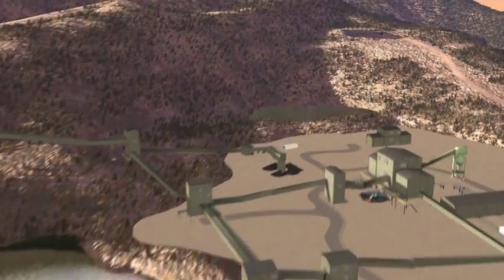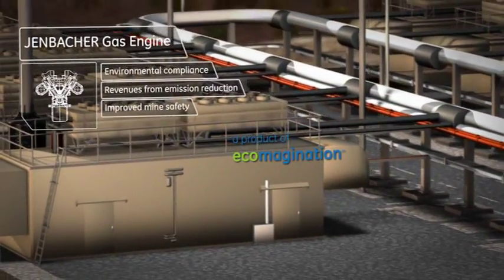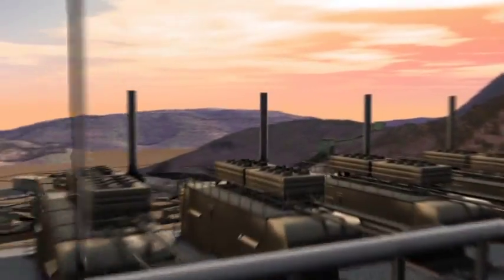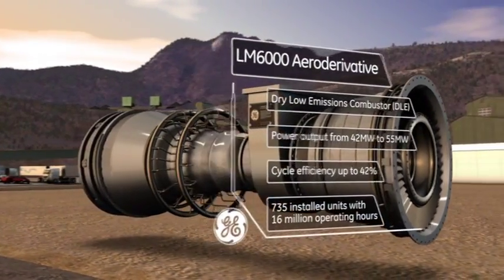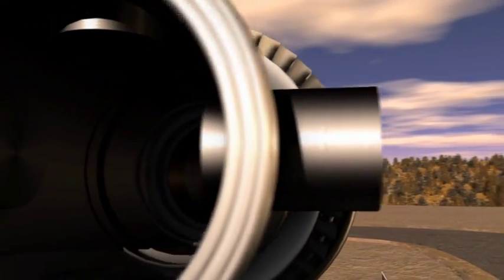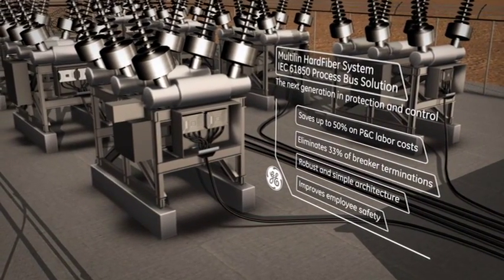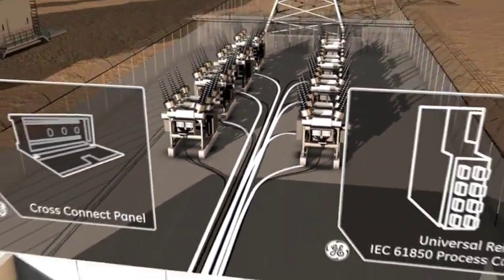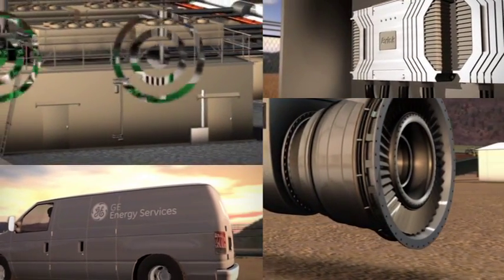Harnessing the power to mine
Did you know that GE has been a world leader in energy for over 100 years?
GE continuously combines imagination and expertise to develop energy solutions for a better future.

Solutions like the Jenbacher Gas Engine that is ecomagination certified technology and can turn harmful coalmine gasses into energy to supplement onsite power. Running 24 cylinders for 24 hours, the engine provides environmental compliance, revenues from emission reduction and improves mine safety.

To meet the challenging power requirements of remote mine sites, the high performance LM6000 gas turbine Aero derivative includes Dry low emissions combustor (DLE)
-Power output from 42MW to 55MW
-Cycle efficiency up to 42%
-735 installed units with 16 million operating hours.
These solutions are Simpler without compromise on power, Smarter with gains in efficiency and installation time and superior in reliability and cost savings.

 GEs global field service team we provide seamless mining life cycle support
To ensure smooth operation,
GE digital energy Multilin hardfiber system provides intelligent power management including:
-serves up to 50% on P&C Labor costs
-eliminates 33% of breaker terminations
-robust and simple architecture
-Improves employee safety.

From gas turbines to fully integrated management systems GE Energy harnesses the power to mine